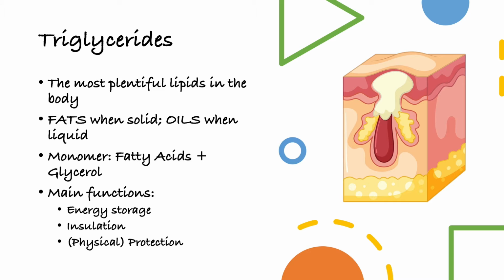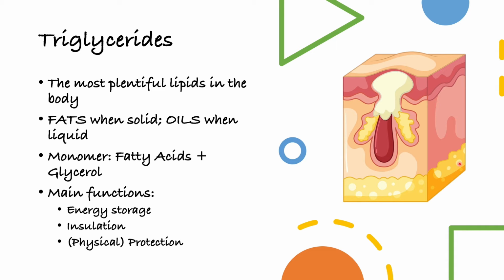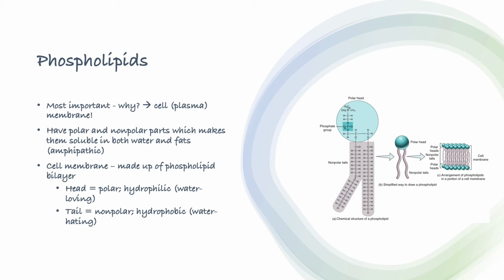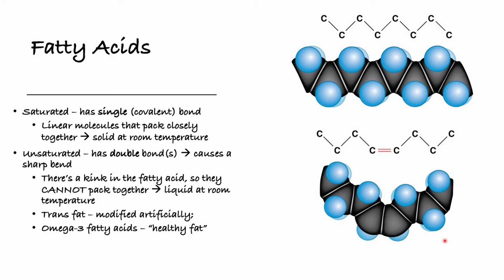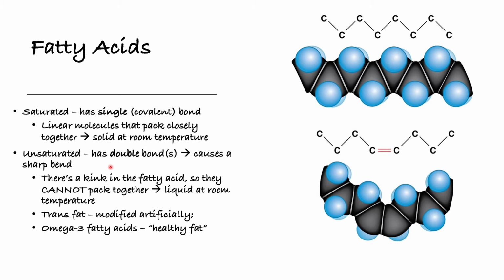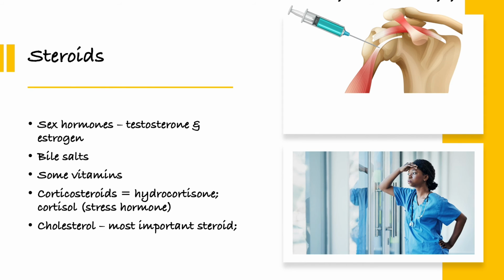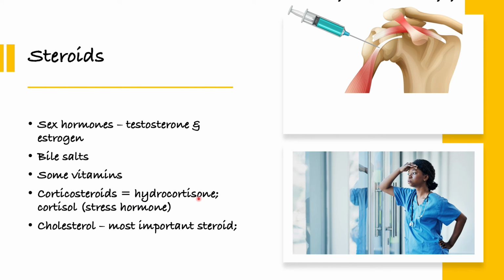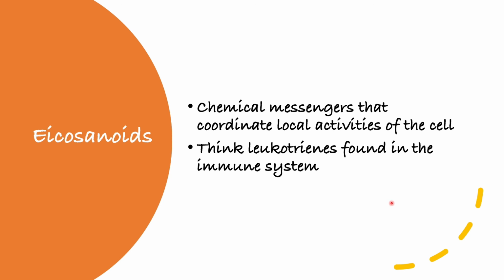Lipids (Fats) - BIOMOLECULES - MACROMOLECULES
Discusses the importance of fat (lipid) in the human body. Cholesterol, sex hormones, triglycerides; saturated and unsaturated fats